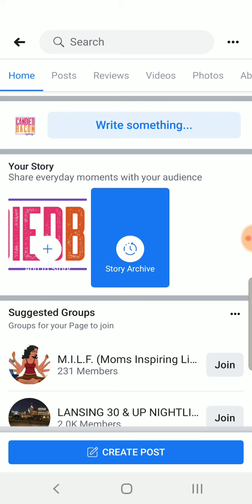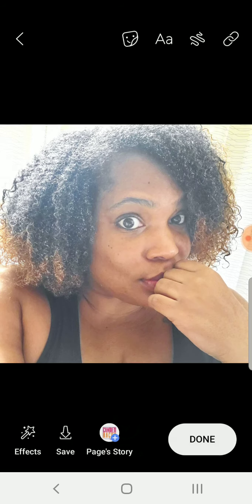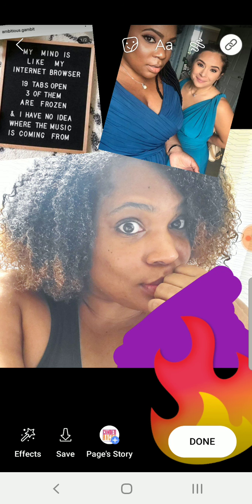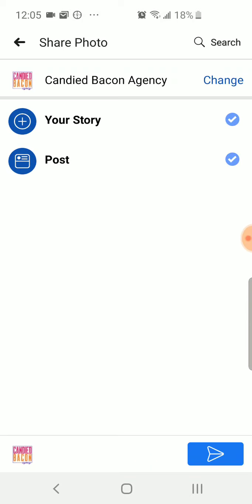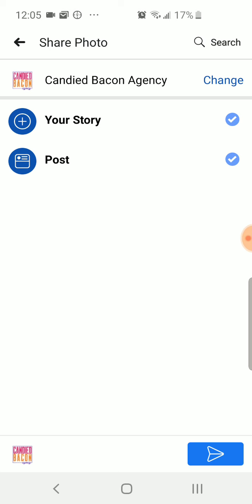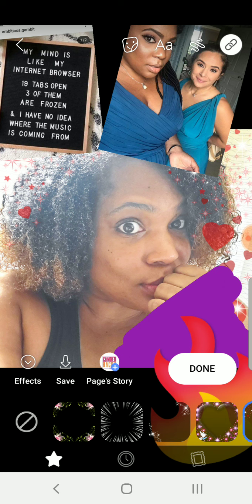Adding a story to Facebook Business Page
Adding a story to Facebook Business Page | Watch Full Screen from your phone

Facebook Stories are an excellent way to reach your audience.  You can post behind the scenes business tips, how to videos, vlogs or just share parts of your day.
But I'm sure you want to separate your Facebook personal posts and your Facebook business posts right?
Take a look at this quick tutorial on how to post stories on facebook business page.  It's super easy but there is a caveat.  I wasn't able to use the feature on my Video Creator template Facebook